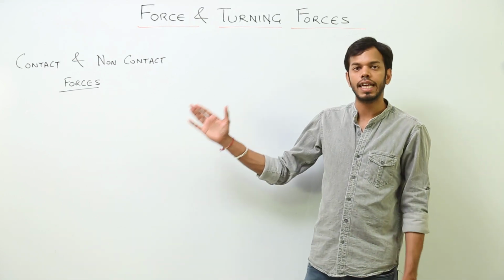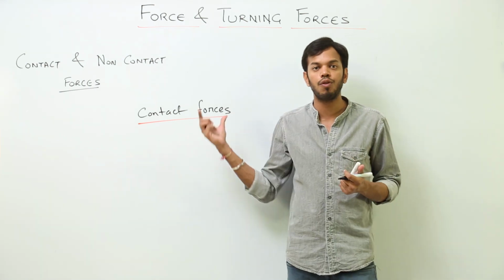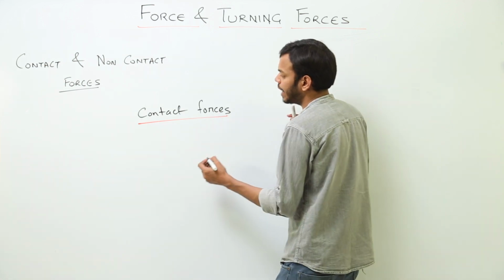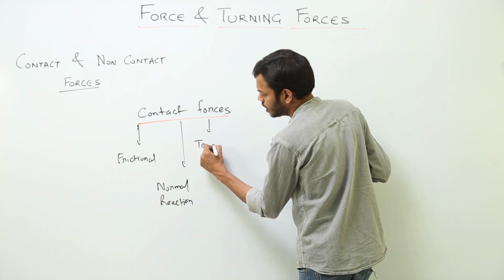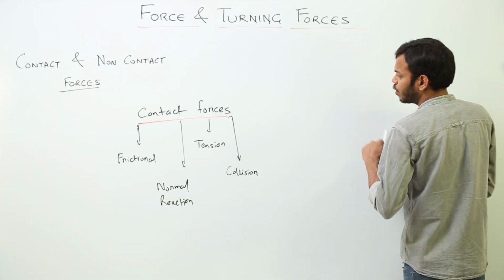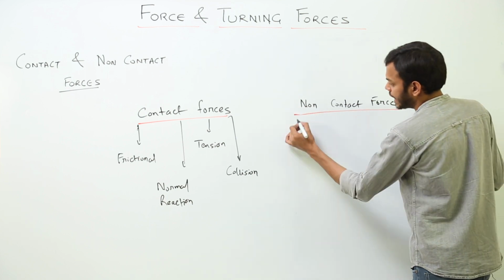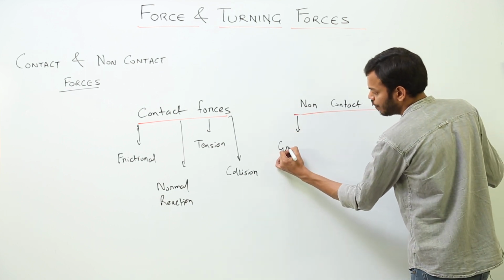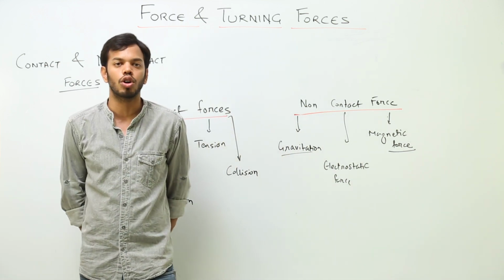Best Online lecture l Class 10th I Physics I ICSE I Chapter 1 I Force and Turning Effects D | L3